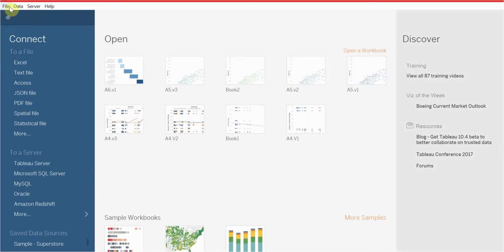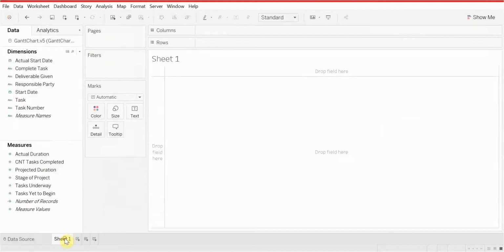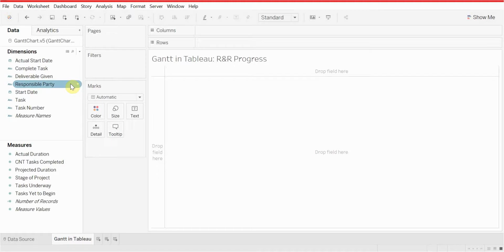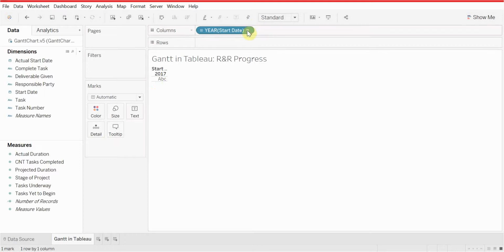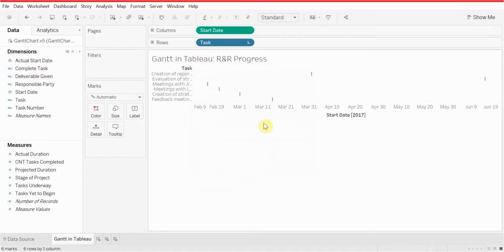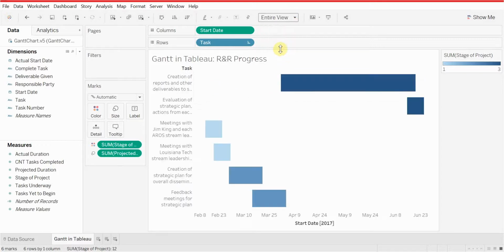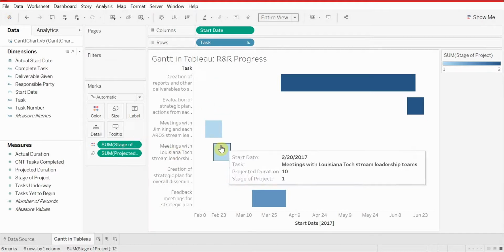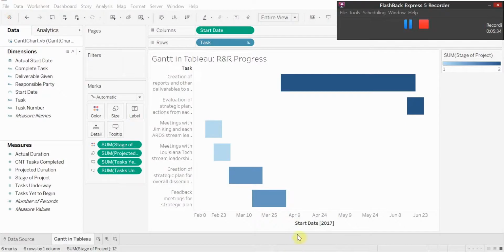Tableau Walk through